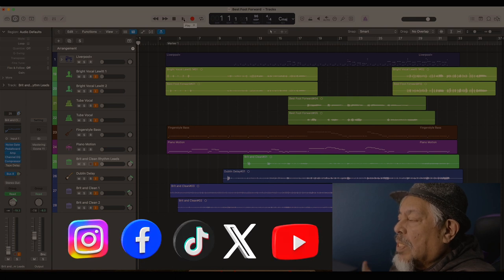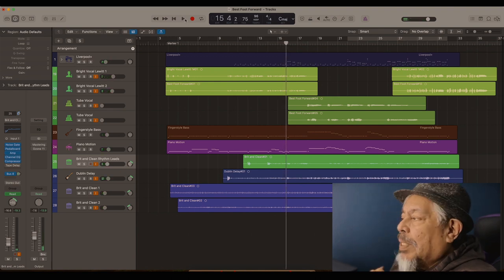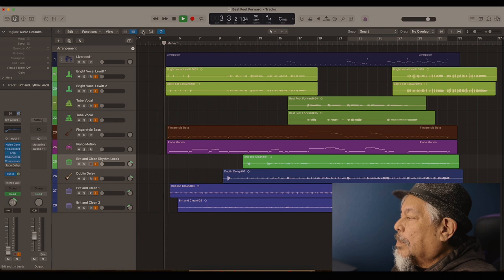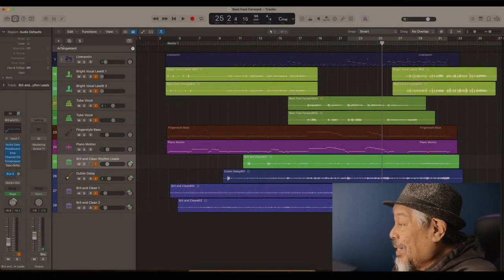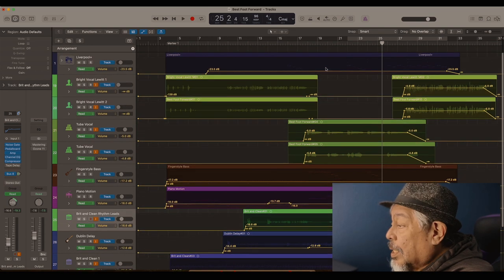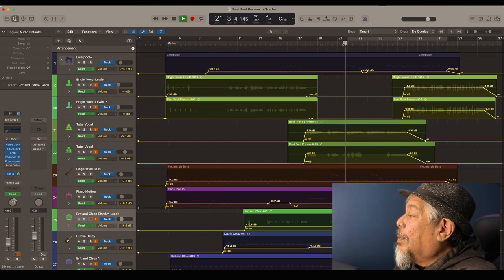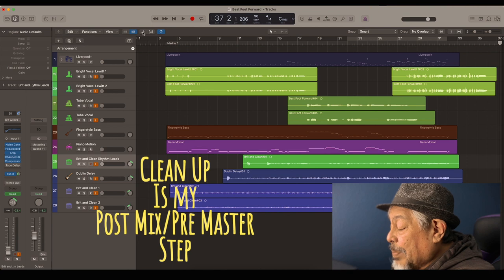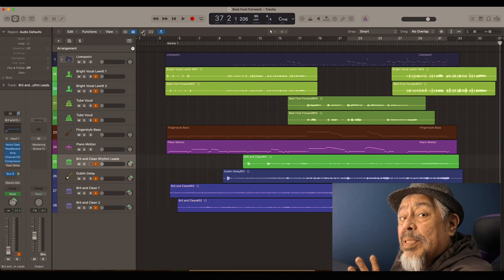Home Studio Vocal Automation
Automating Vocals & Snare Drum Tutorial is first of many ways I record, create and release my music and videos. Watch and see how I do what I do with automation.